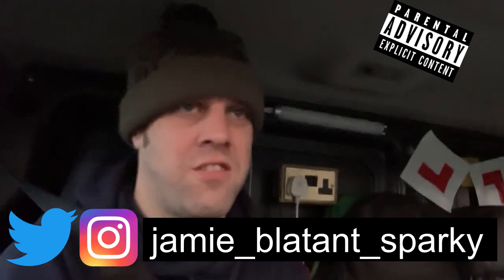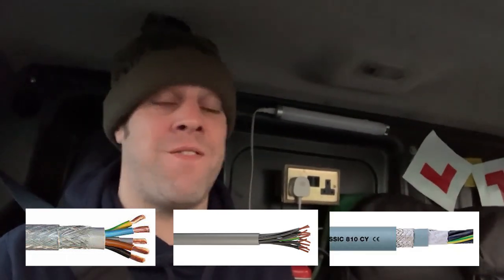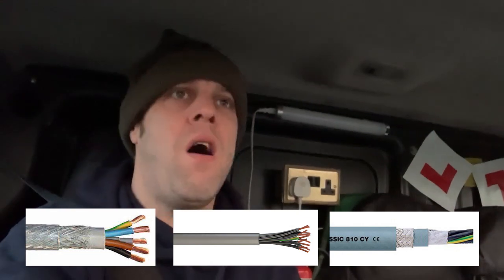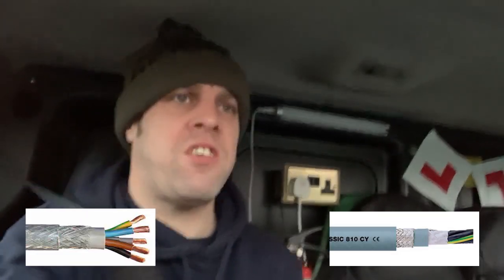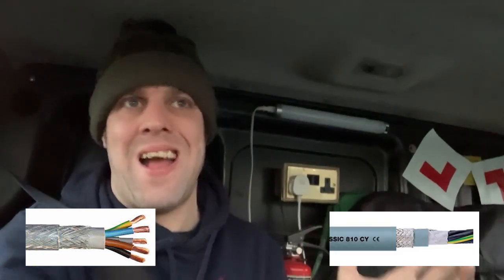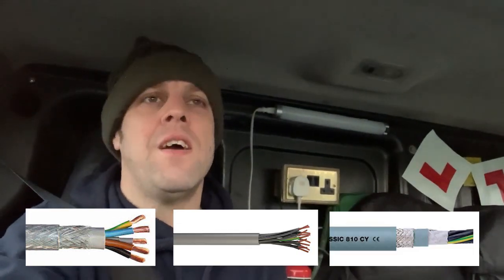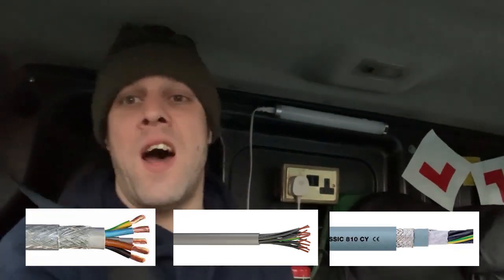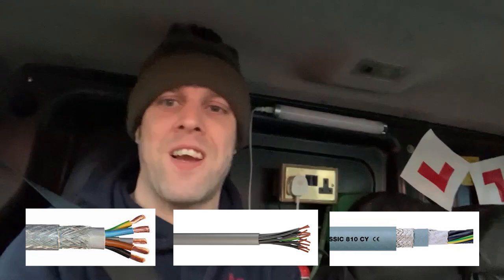SDAST #5 CABLES THAT WILL KILL YOUR CHILDREN - SC CY & YY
SY CY AND YY THE KILLER FIRESTARTING DEATH CABLE